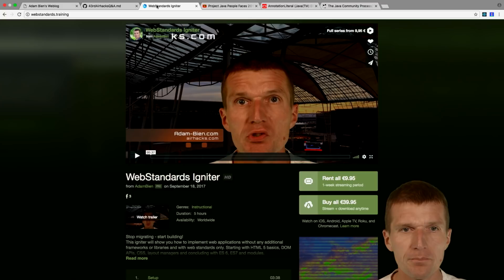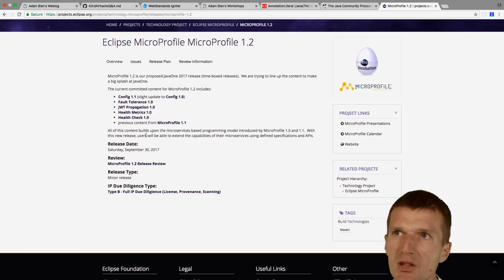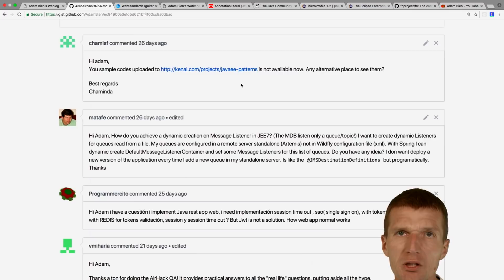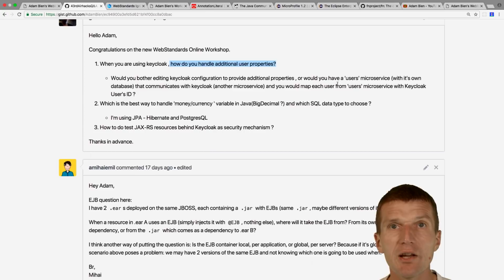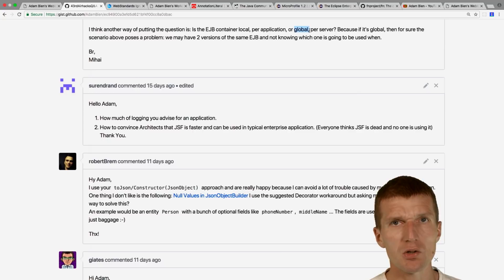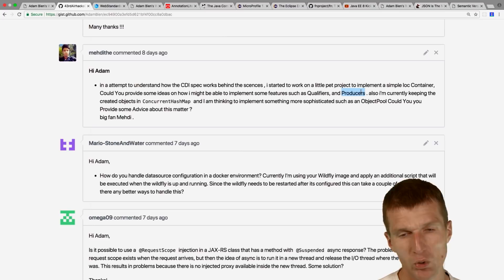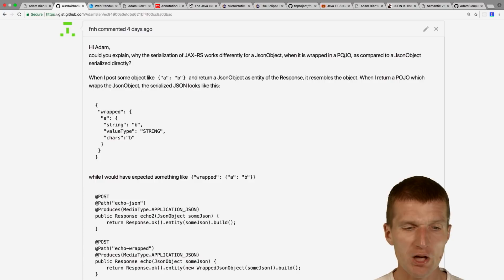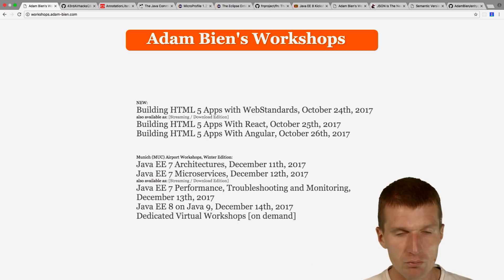43rd airhacks.tv Questions and Answers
Answers for the most popular questions about Java EE, Java SE, HTML 5 and JavaScript from my blog IRC airhacks and "from the streets".

are discussed.

See you at the next airborne Java EE / JavaScript workshops in MUC ...or the online version